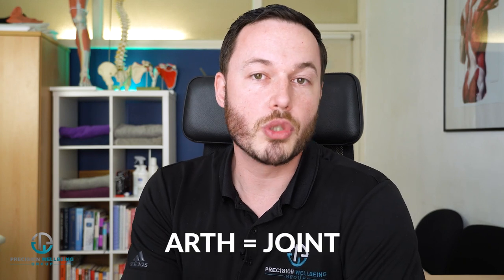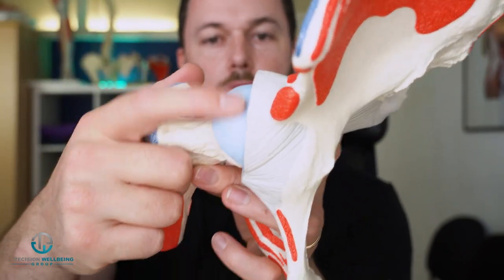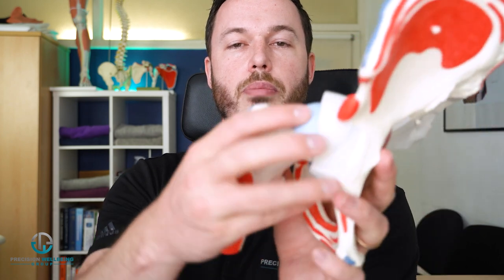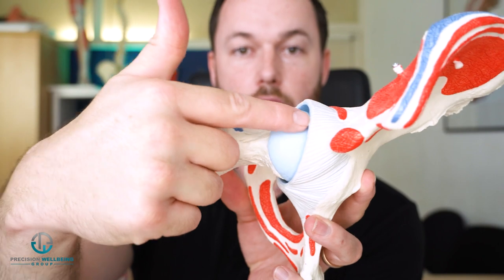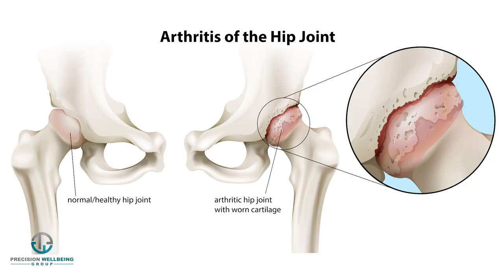What is ARTHRITIS / OSTEOARTHRITIS?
"Path To Recovery - Understanding and Taming Your Pain"

Renpho Massage Gun
Medized Neck Traction
Self Massage Tool
Lacrosse Balls
Resistance Bands
Neck Harness (for neck strength)

The commissions help me grow my business and invest back into growing my YouTube channel. Please know that I only recommend products I truly believe in and not because of the commissions I may make.

TIMESTAMPS
00:00 Intro
00:29 What is Arthritis?
03:58 What causes cartilage breakdown?
07:26 Diagnosing arthritis
08:13 Management of arthritis
10:47 Other approaches to managing arthritis pain
13:18 Surgical Options
14:20 Can I treat arthritis?
15:01 Outro